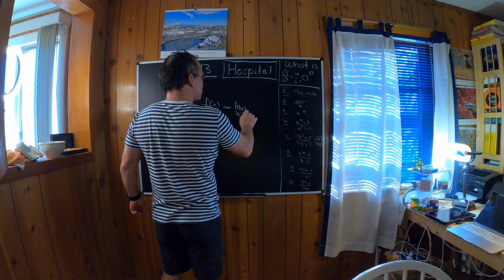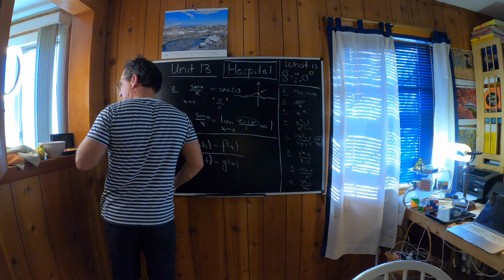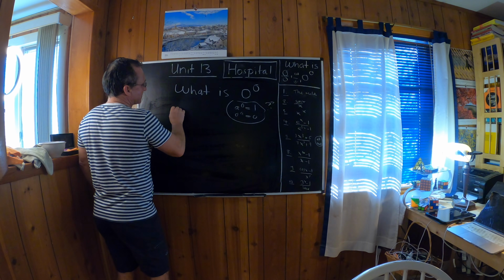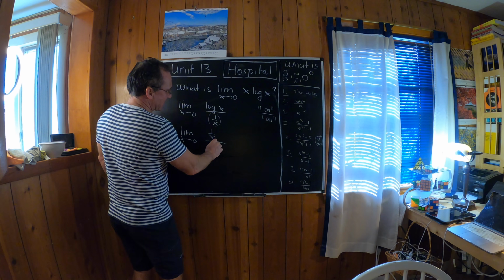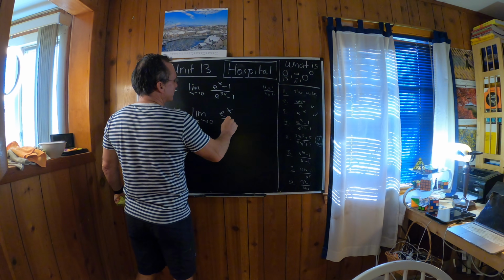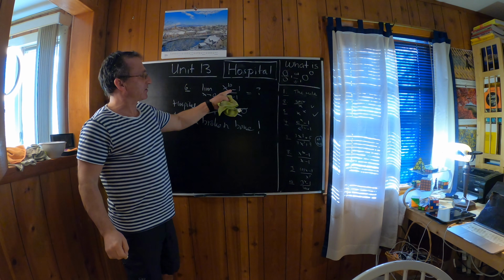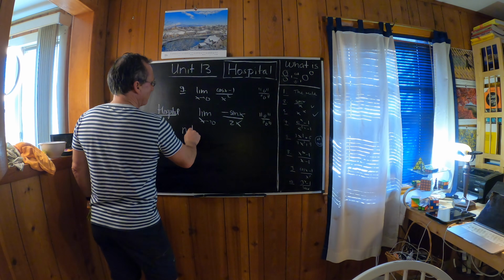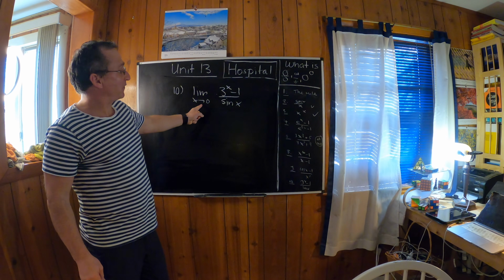Math 1a Spring 2021: Hospital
We look at Hospital's rule and solve 10 limit problems.